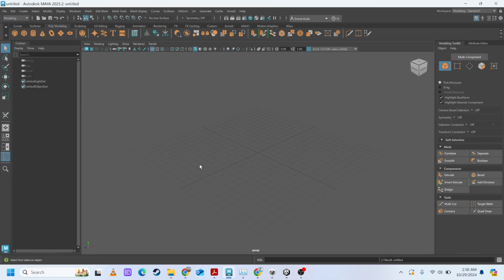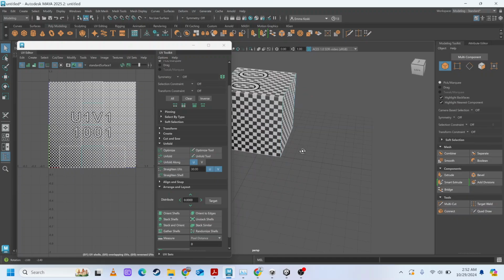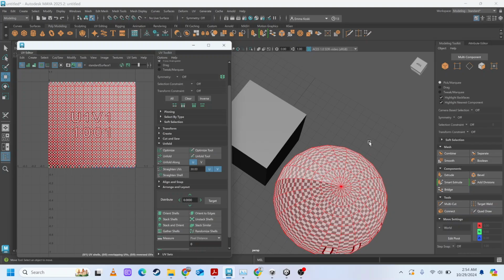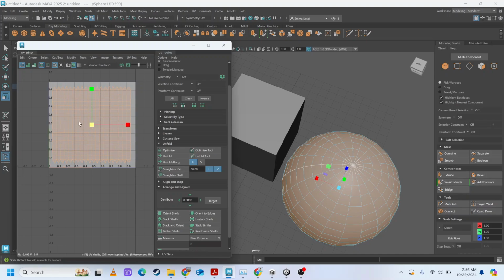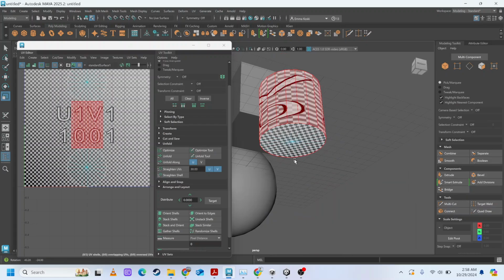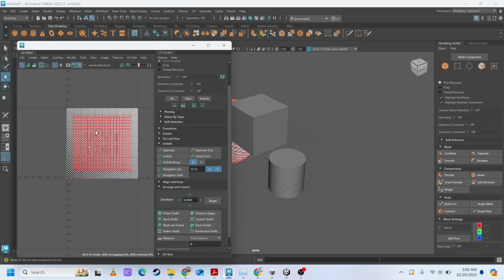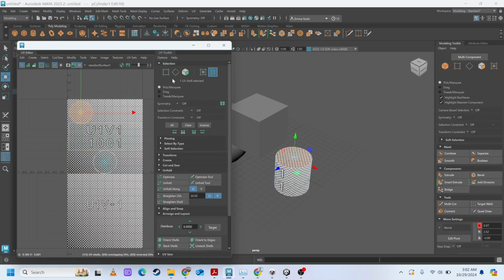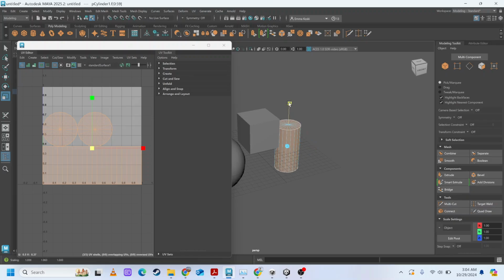UV Mapping Basics - Maya Lab 6 Pt 1